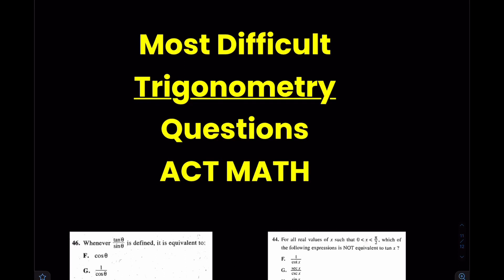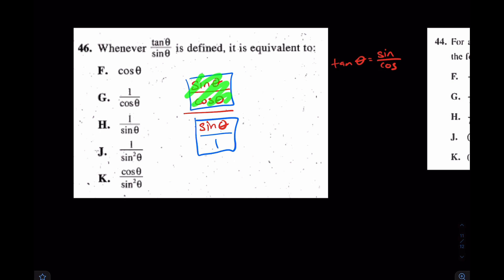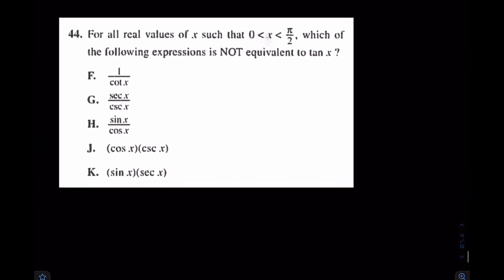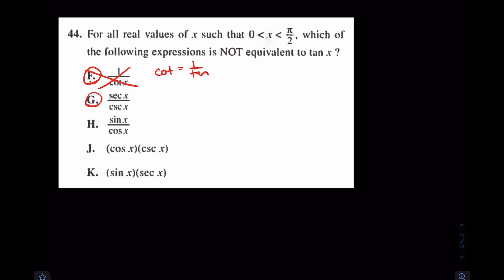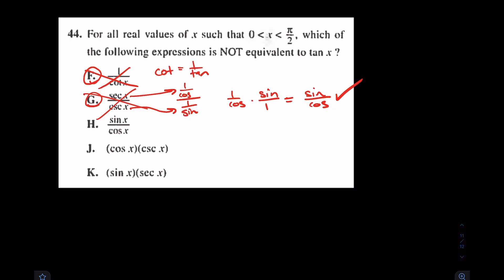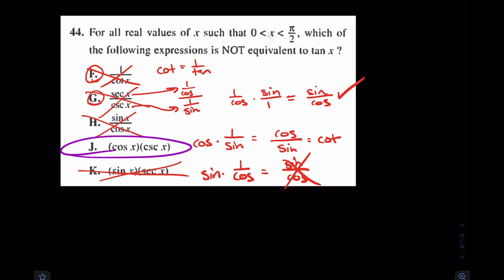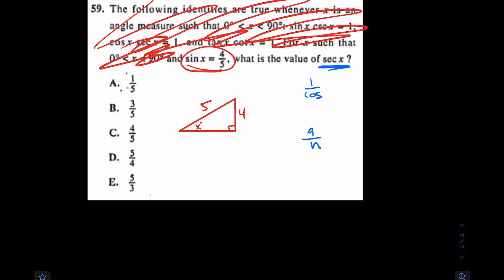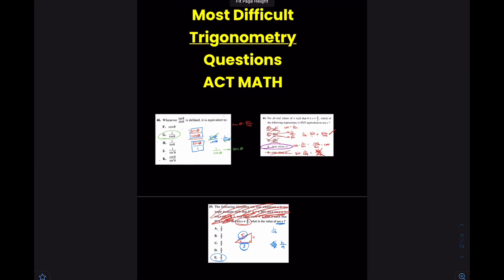Difficult Trigonometry Questions: ACT MATH